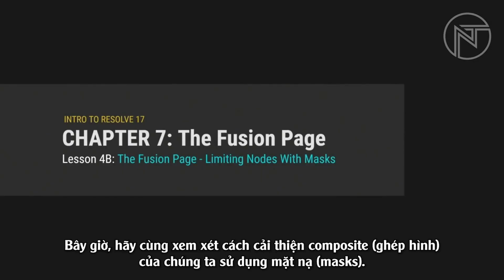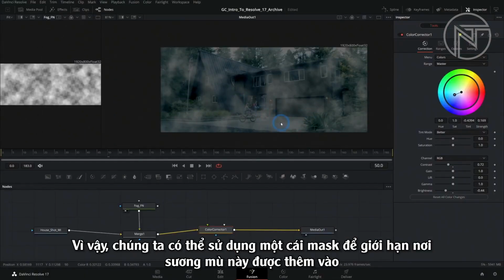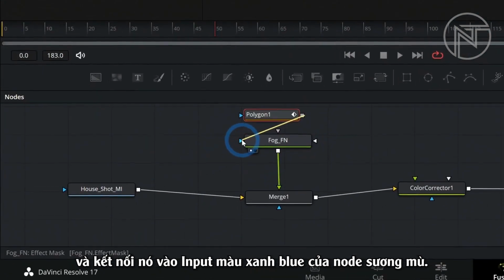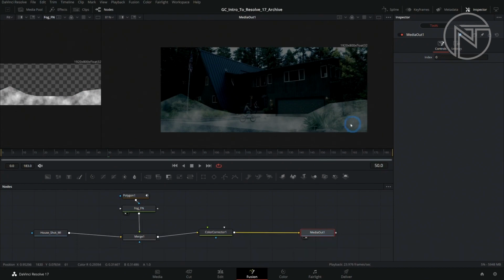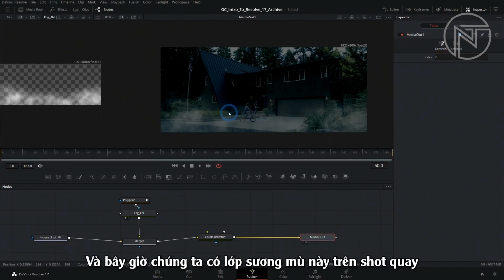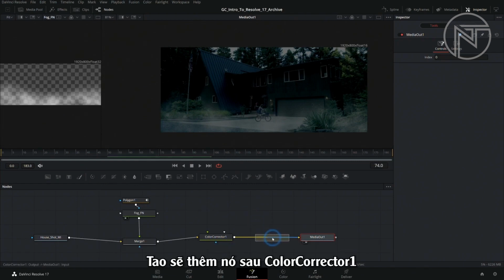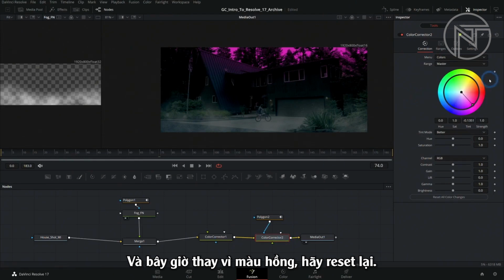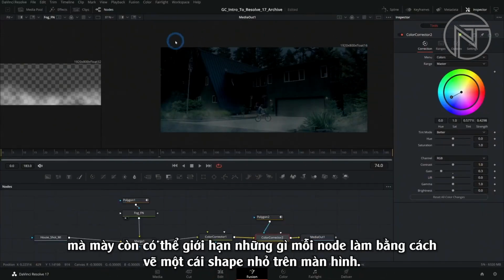Lesson 4B The Fusion Page Limiting Nodes With Masks Full Vietsub